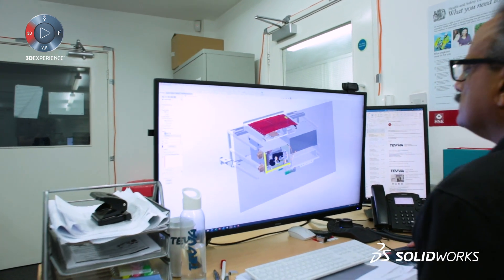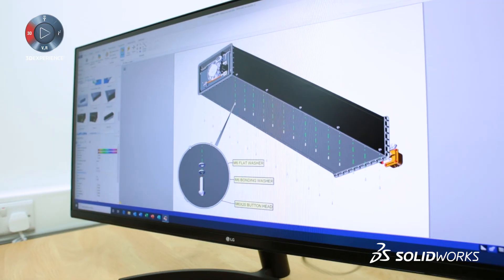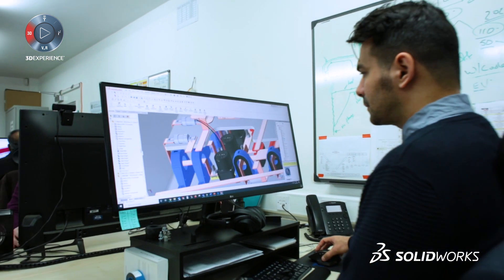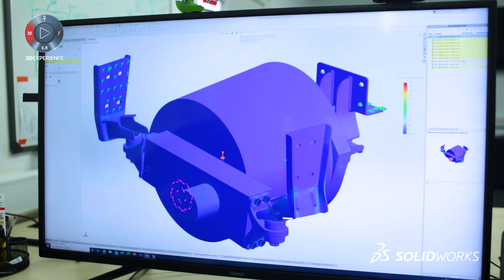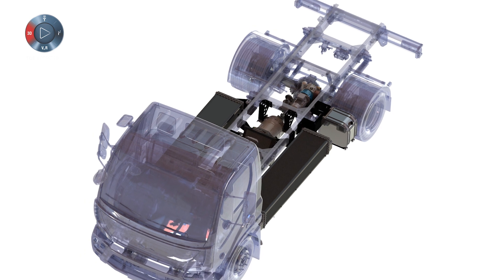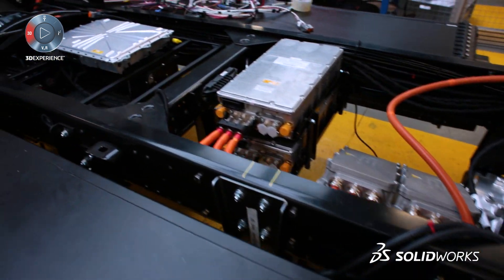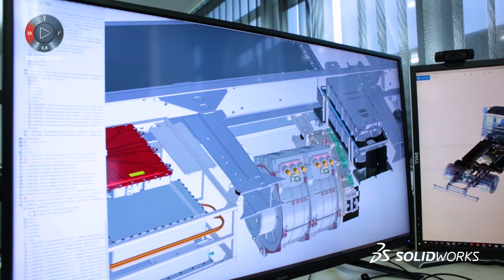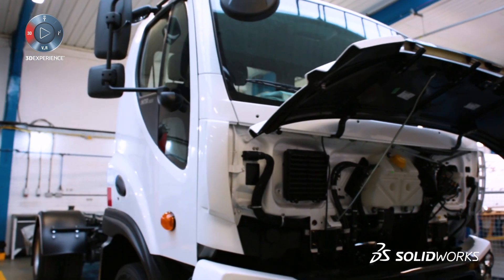TEVVA Case Study - SOLIDWORKS & TEVVA - Leading the Market in E-Trucks and E-Truck Technology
TEVVA Case Study - SOLIDWORKS & TEVVA - Leading the Market in E-Trucks and E-Truck Technology. Tevva are a leading developer of modular electrification systems for medium duty commercial vehicles. Tevva’s technology exists to make electric trucks that are a direct swap without compromise from diesel to electric with the same route and the same payload. Tevva eTruck solutions represents the pinnacle of electrical engineering.

Tevva develop and engineer eTrucks and associated technologies to deliver clean air urban transport. With a team of 7 highly experienced SOLIDWORKS designers and engineers they have found SOLIDWORKS to be a very reliable and powerful tool to design their products.

Combined with SOLIDWORKS PDM, the team are able to collaborate and work seamlessly on a project at the same time. All components that are designed are virtually tested for stress analysis using SOLIDWORKS Simulation which also enables the team to test the weight of the assembled design to meet tight specifications that support the service technicians on the workshop floor who utilize eDrawings.

To create service manuals and instruction manuals in-house, Tevva use SOLIDWORKS Composer and to generate more interactive renders they use SOLIDWORKS Visualize for creating marketing materials that are also shared on social media.

Tevva find that the large benefit of using SOLIDWORKS is the reduction of the number of prototypes created in conjunction with using 3D printers directly through SOLIDWORKS to save time and money.

SOLIDWORKS has been central to Tevva’s design effort which has enabled them to be very efficient and react very fast to a dynamic industry.